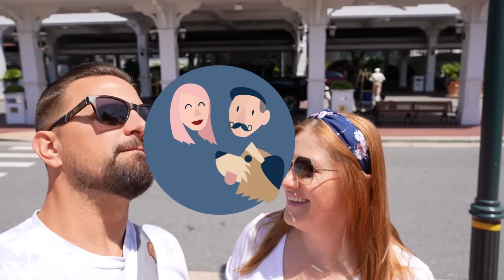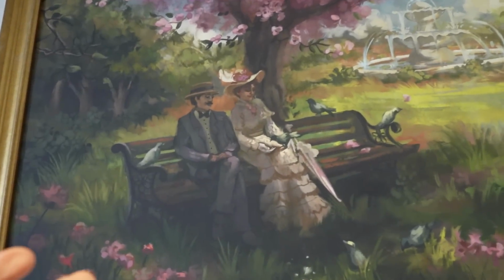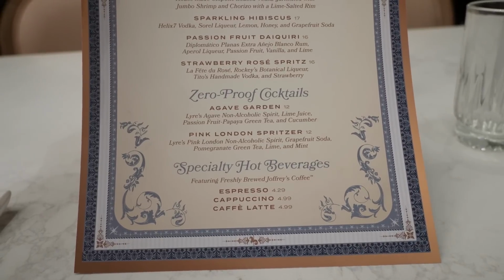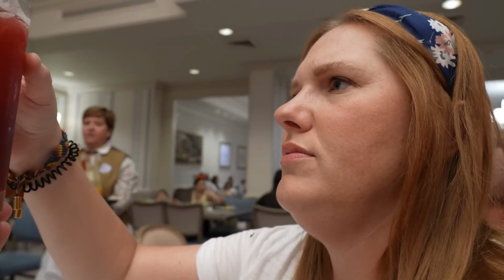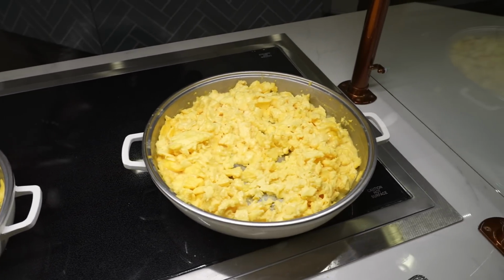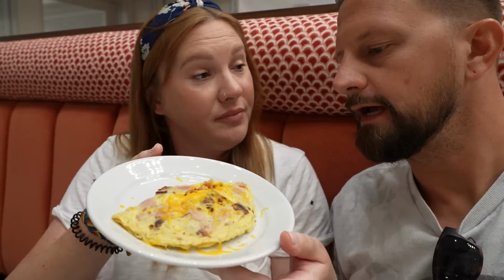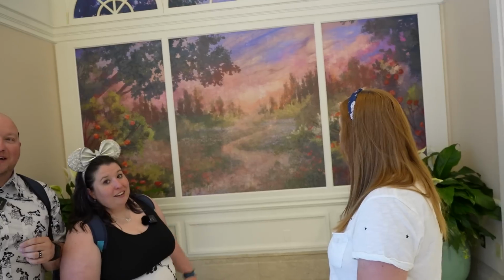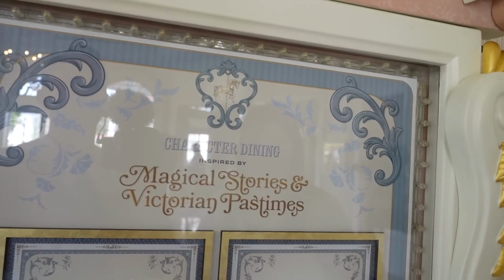Disney World's Character Dining REOPENS! | 1900 Park Fare Breakfast Buffet Review & Hidden Mickeys!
Come eat with us at the newly reopened 1900 Park Fare Character Dining at Disney's Grand Floridian! We meet all of the characters, eat everything and find some really cool hidden Mickeys and Easter eggs!